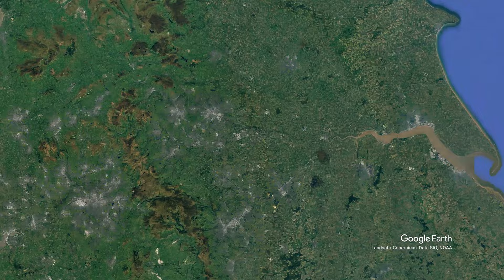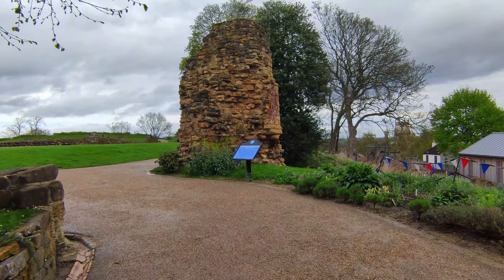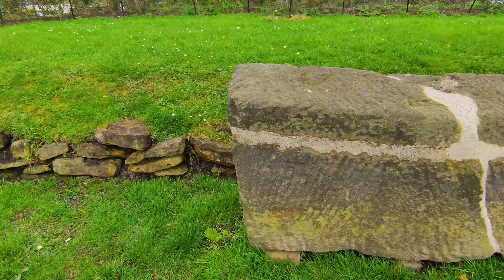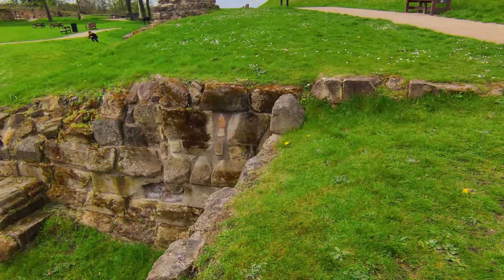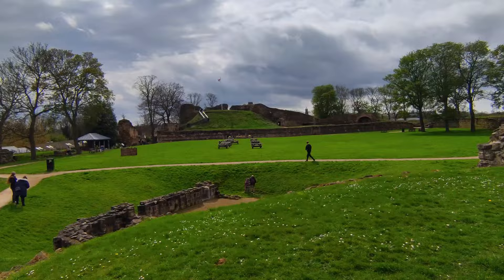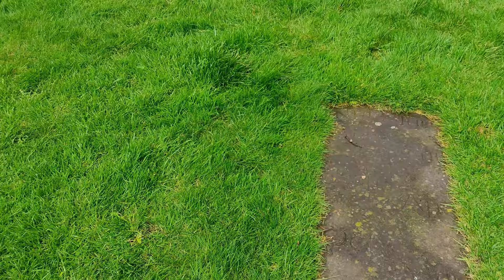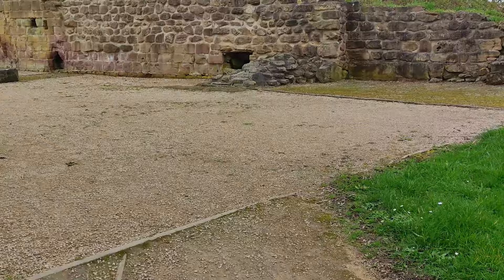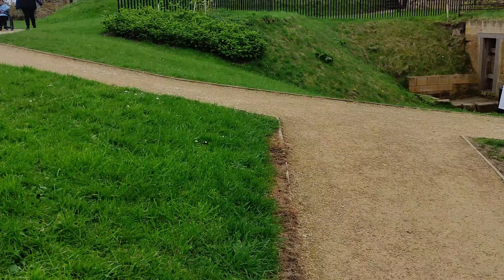Pontefract Castle: Kings, Battles, and Legends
Embark on a journey through time as we explore the magnificent ruins of Pontefract Castle! This historic landmark has witnessed centuries of drama, intrigue, and conflict. In this video, we'll delve into its rich past, from its construction in the 11th century to its role in the English Civil War.

Uncover hidden stories:

Learn about the powerful figures who occupied the castle, including King Richard II, whose mysterious death remains an unsolved puzzle.
Discover tales of resilience as the castle withstood multiple sieges.
Explore the legend of the Black Monk (with a focus on historical context).
Enjoy breathtaking views:

Climb the keep, the central tower, and witness the panoramic vistas that once served as a strategic advantage for the castle's defenders.
A perfect video for:

History buffs eager to learn about Pontefract Castle's fascinating past.
Anyone curious about English history and medieval life.
Travelers planning a visit to Pontefract Castle and wanting a sneak peek.
Join us as we unveil the secrets of Pontefract Castle!

Thaks for the music